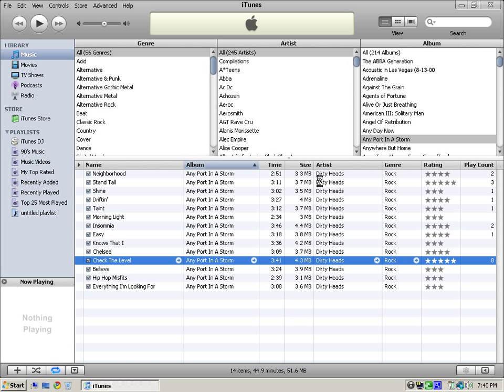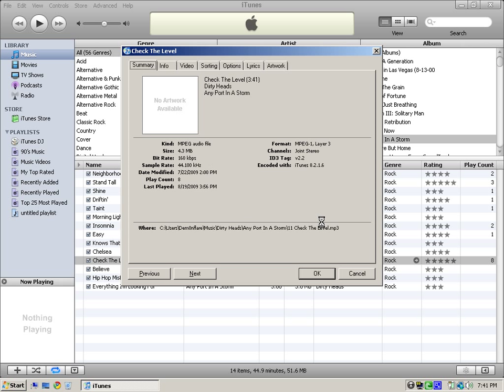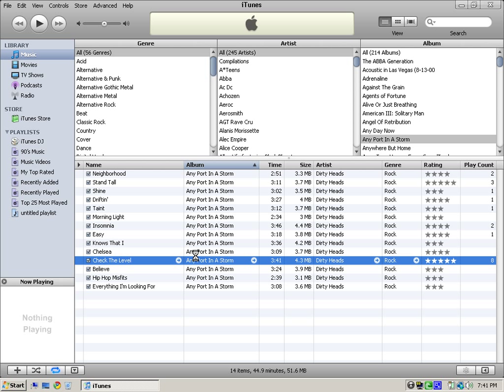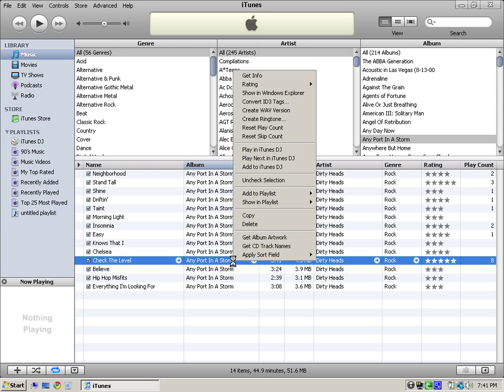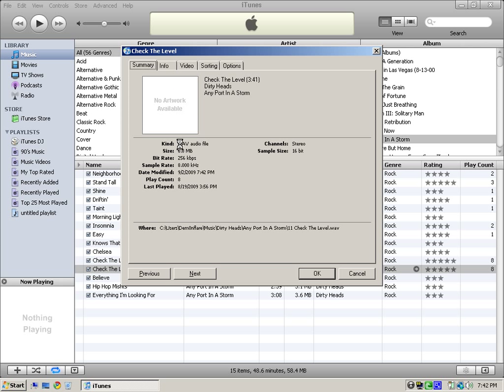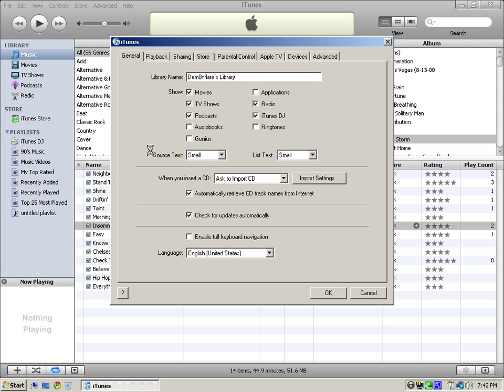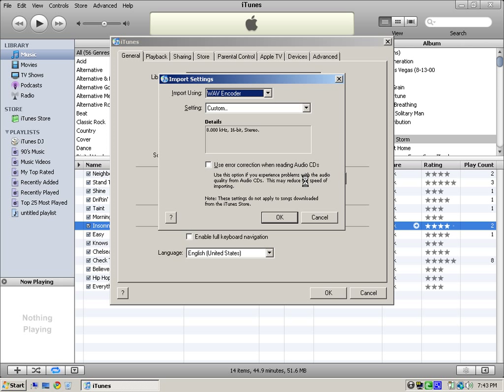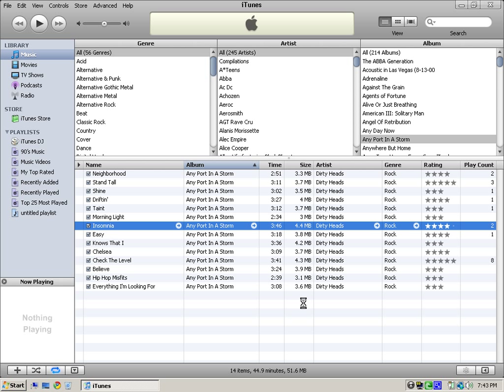How To Convert Any Audio Format That ITunes Can Read to MP3 WAV ACC AIFF or Apple lossless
How To Convert Any Audio Format That ITunes Can Read to MP3 WAV ACC AIFF or Apple lossless Encoder